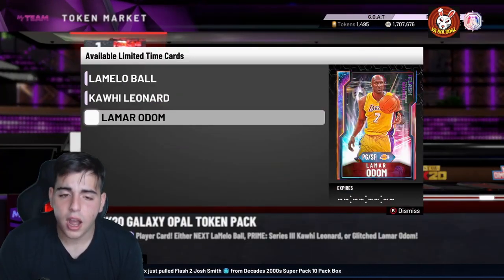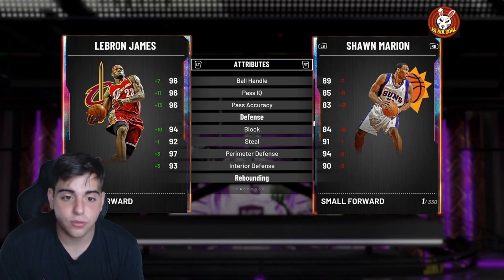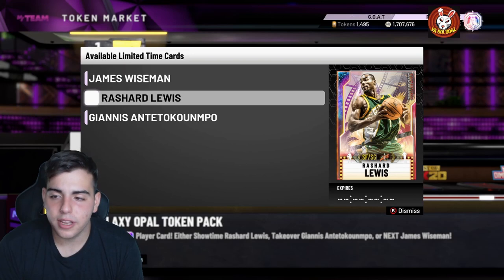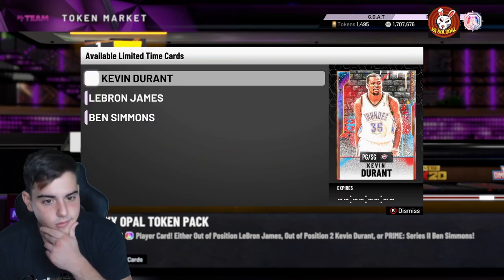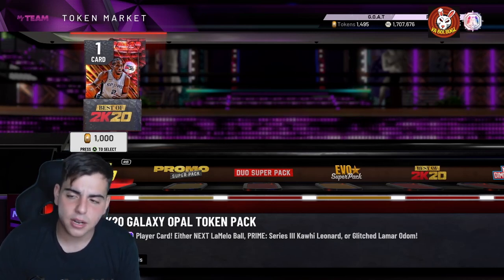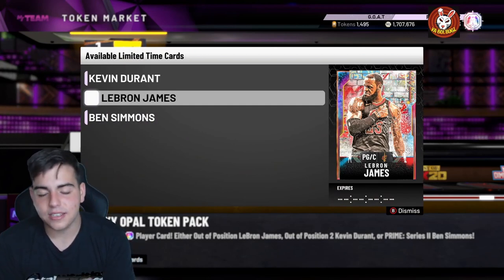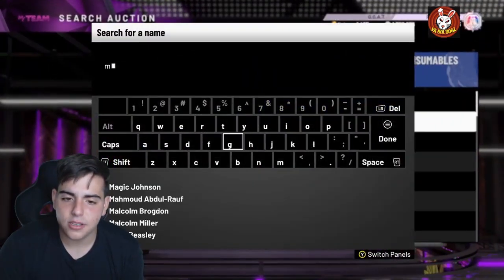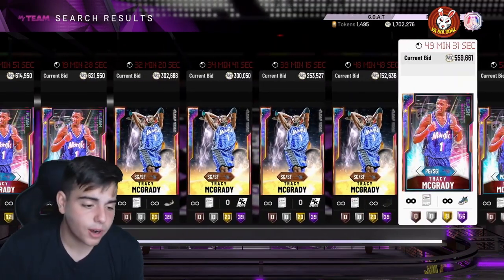*NEW* G.O.A.T CARDS ARE COMING TO NBA 2K20 MY TEAM! NEW GIANNIS LEBRON AND MORE! 2K GIVING HINTS!?